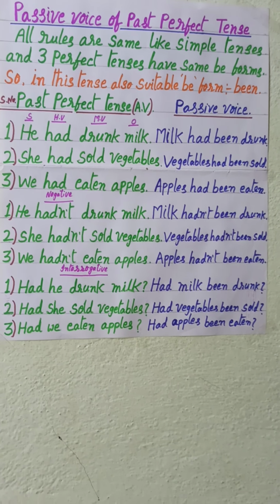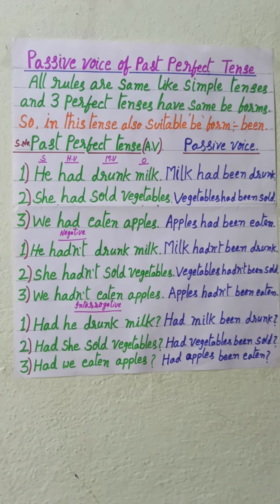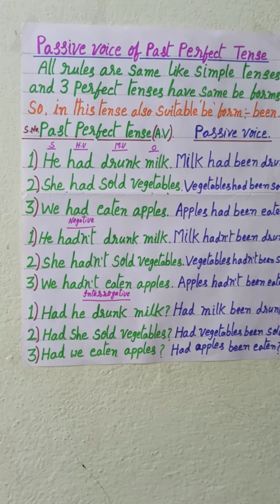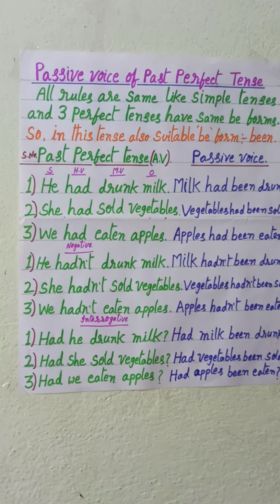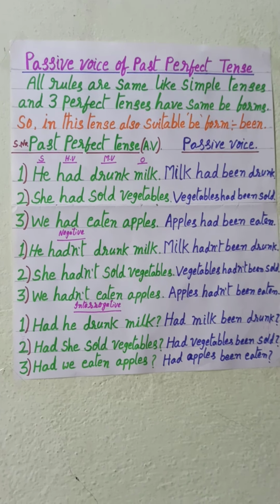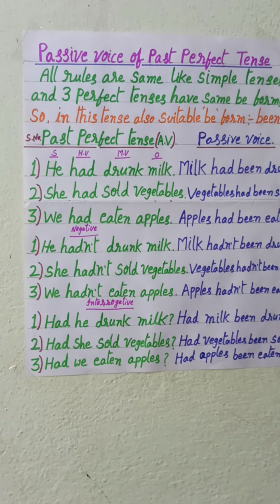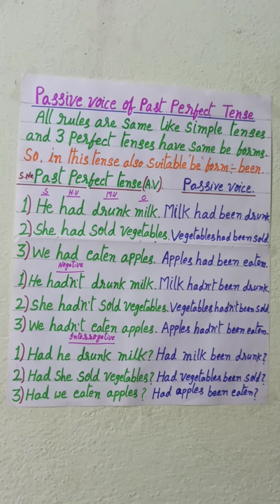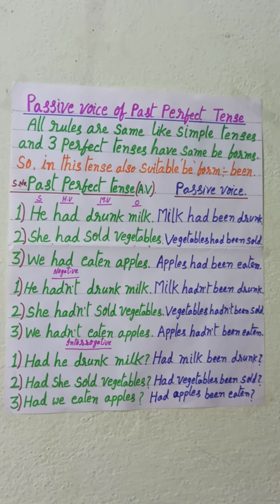Passive Voice of past perfect tense _ Speaking English _ Lecture 29 E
Passive voice of past perfect tense is very useful to improve our speaking skills.
   All rules are same like simple tenses and three perfect tenses have same ' be' forms.
So, in this tense also suitable ' be ' form :-  been.
For example :-
 Past perfect+Simple past.        Passive voice.
                          ( A. V).
       He had drunk milk            Milk had been drunk
before he took breakfast.     before breakfast was
                                                  taken.
She had sold vegetables       Vegetables had been
before she got Corona.          sold before Corona
                                                   was got.
    We had eaten apples             Apples had been
before we ate bananas.       eaten before bananas
                                                 were eaten.
    We must practice with useful remaining main verbs and subjects to get more knowledge about passive voice of past perfect tense.